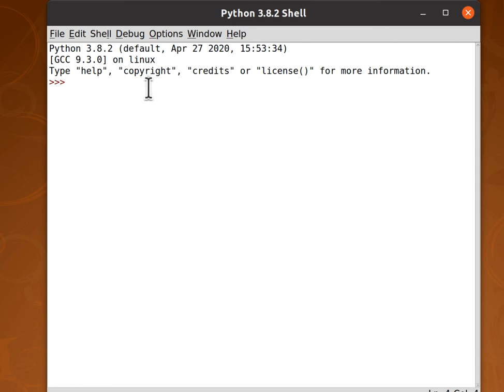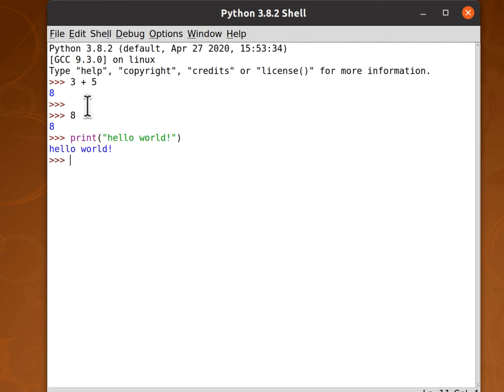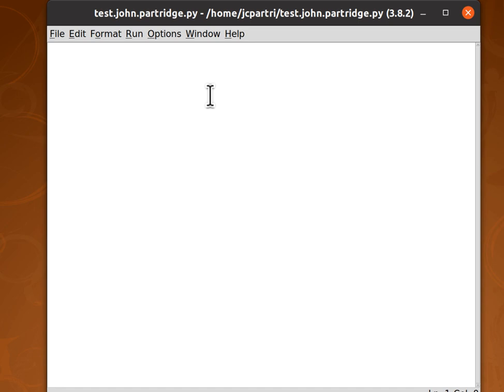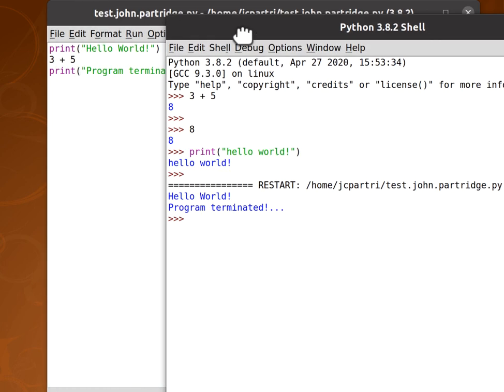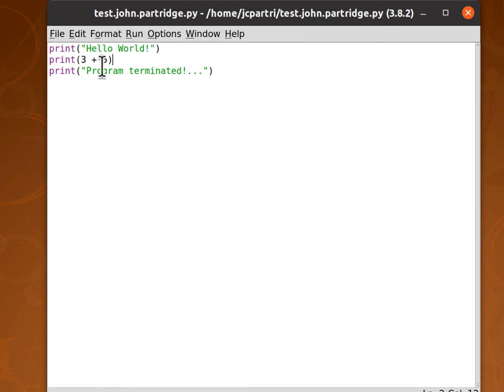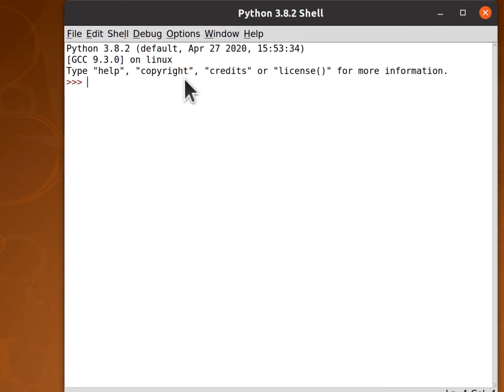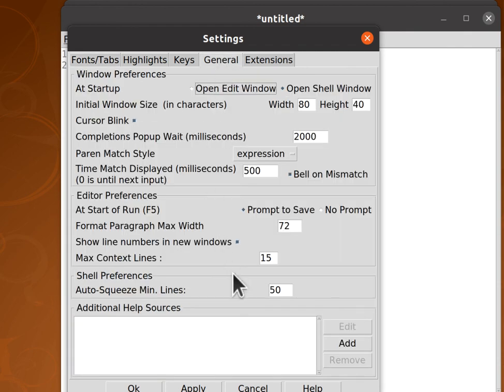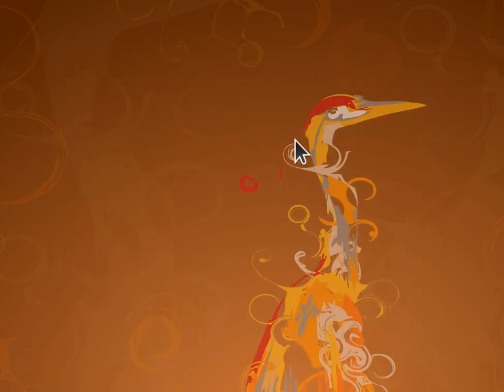Introduction to the Python Shell and Editor